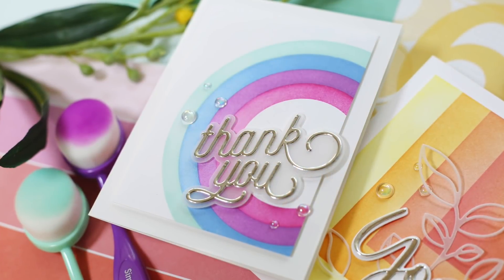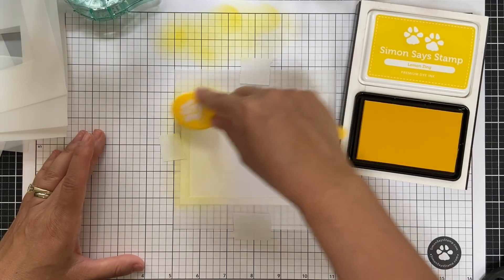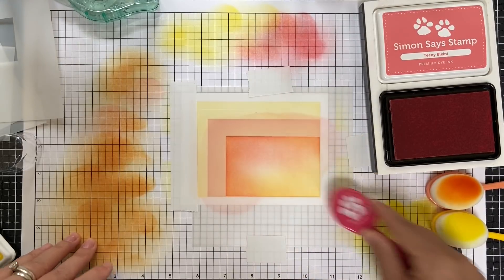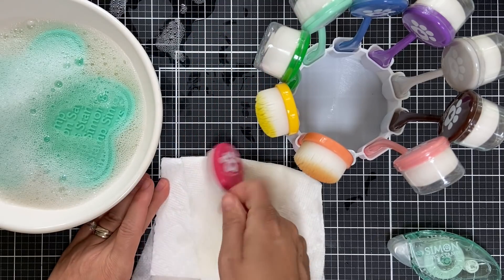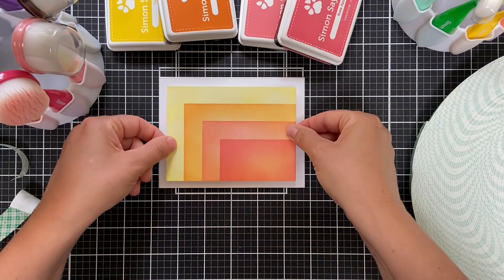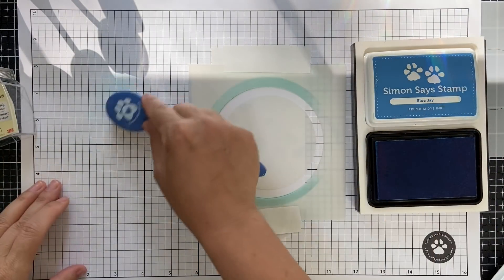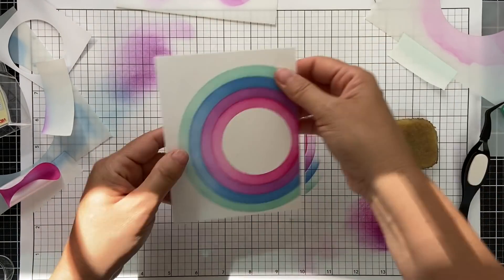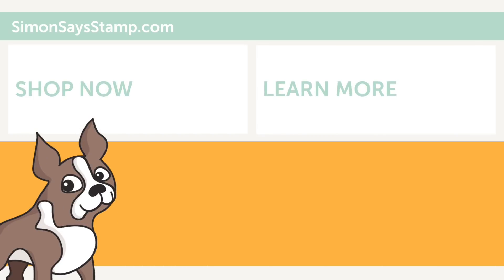5 Ways in 5 Days FREE Crafty Series: DAY 1: Ink Blending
Welcome to DAY ONE of our 5 Ways in 5 Days Crafty Series! Our first teacher is Laura Bassen and she is showing us some super cool tips and trick on ink blending!

• Simon Says Stamp Stencil CIRCLE MASKS ssst121494 Make Merry

• CZ Design Wafer Dies SWOOPY THANK YOU czd136 Born To Sparkle

• Simon Says Stamp Stencil A2 MASKS ssst121492 Love You

• Simon Says Stamp YOU SHINE Wafer Dies sssd112354 Born to Sparkle

• Simon Says Stamp DETAILED LEAF CLUSTER Wafer Die sssd112057

• Simon Says Stamp Blending Brush SET SMALL AND LARGE st0037

• Simon Says Stamp Premium Dye Ink Pad ROSE APPLE INK085 New Beginnings

• Simon Says Stamp Premium Dye Ink TEENY BIKINI ink053 Splash of Color

• Simon Says Stamp Premium Dye Ink Pad ORANGE SLUSH Ink079

• Simon Says Stamp Premium Dye Ink Pad LEMON ZING ink068

• Simon Says Stamp Premium Dye Ink Pad BLUE JAY ink042 The Color of Fun

• Simon Says Stamp Premium Dye Ink Pad DOLL PINK ink016

• Simon Says Stamp Premium Dye Ink Pad HOT MAMA ink054 Splash of Color

• Simon Says Stamp MESH ZIPPER BAGS 3 Pack st0021 Rainbows

• Simon Says Stamp PET PAWSITIVELY EVERYTHING TOOL st0001 Born To Sparkle

• Simon Says Stamp DOT RUNNER AND 2 REFILLS Adhesive st0003

Video Sections:
00:00 - Intro
02:00 - Card 1: Blending Rectangle Masks
06:13 - Card 1: Cleaning Tips and Attaching Panel
09:11 - Card 1: Sentiment, Leaves, and Embellishments
12:00 - Card 2: Blending Circle Masks
16:14 - Card 2: Assembling, Sentiment, and Embellishments